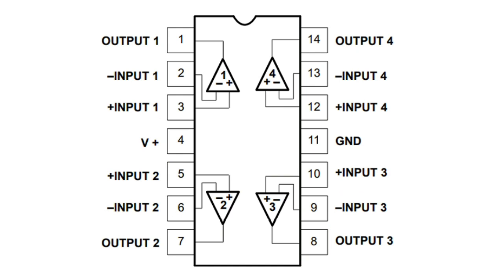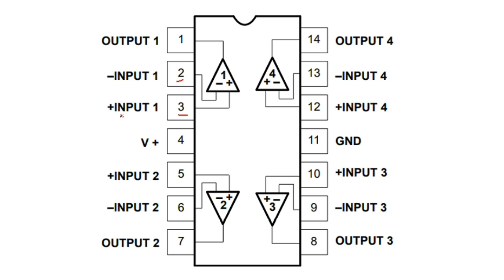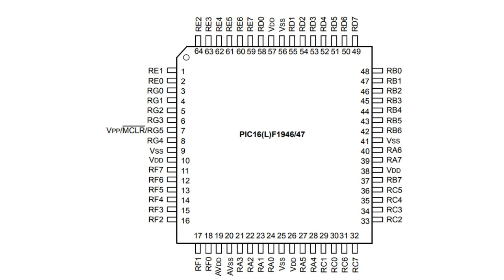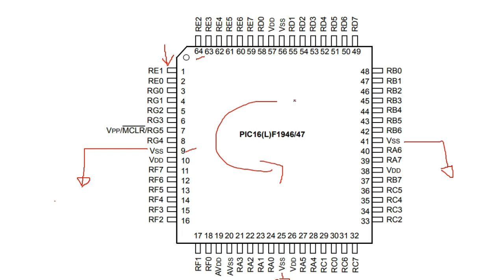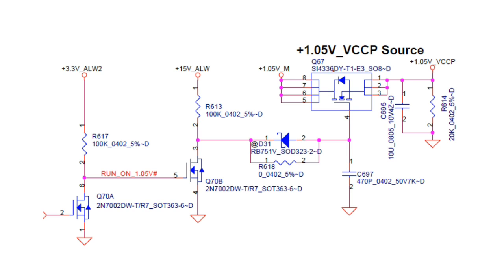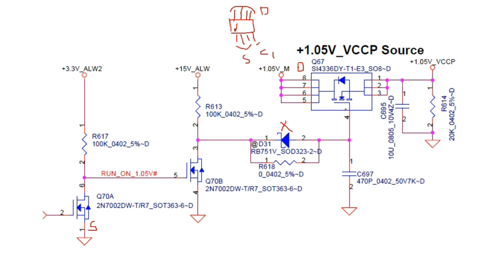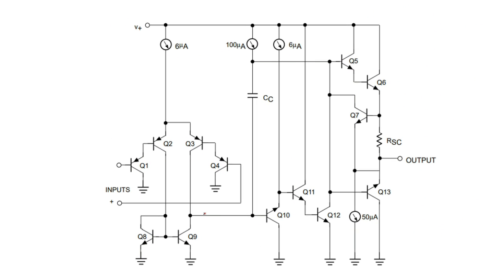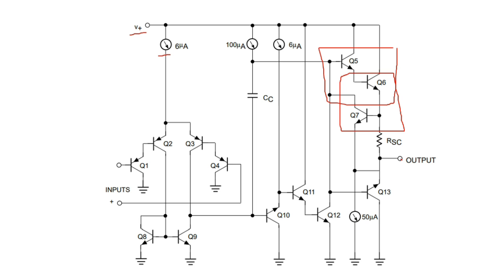Integrated Circuits ICs Pinouts with Schematics Analysis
How to diagnose & repair a Dead laptop motherboard course👇👇👇
Microscope
Voltage Injector
Programmers
Reballing / Stencils
Repair Tools
iPhone Cases
Soldering
Soldering Equipment
Tempered Glass
Apparel